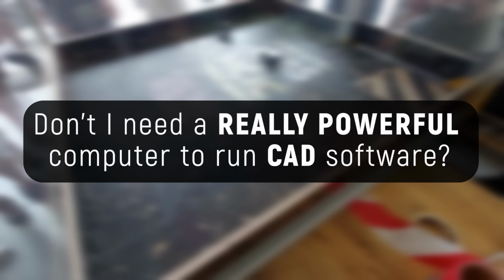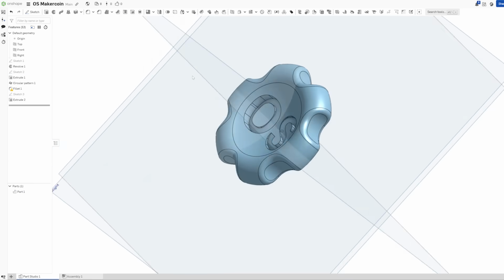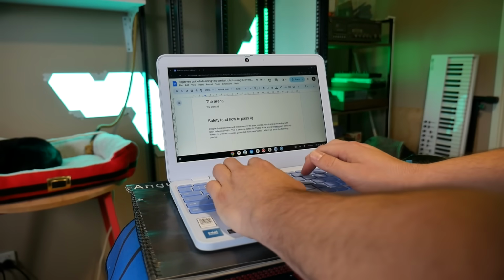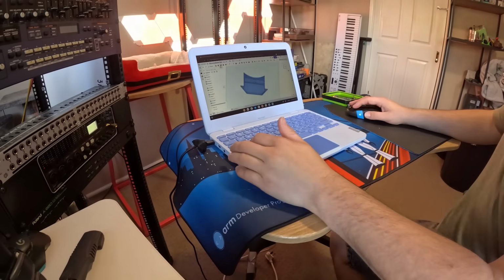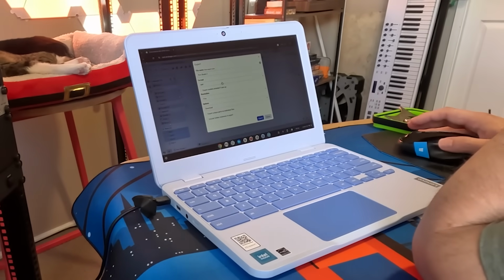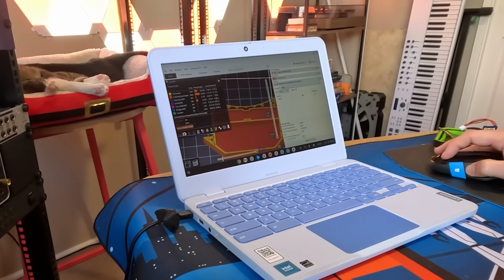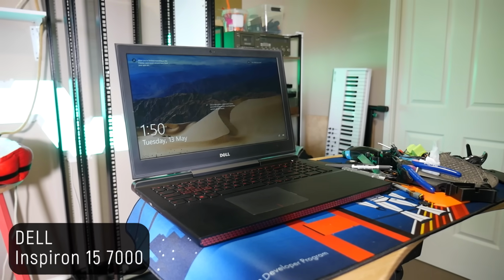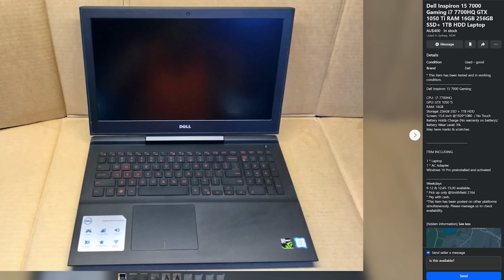Can you CAD on a CHROMEBOOK?